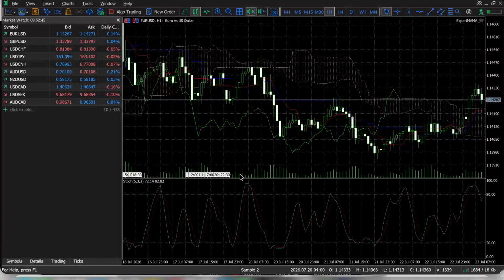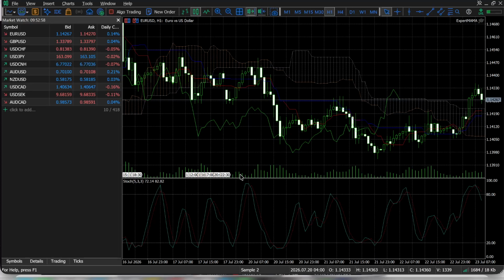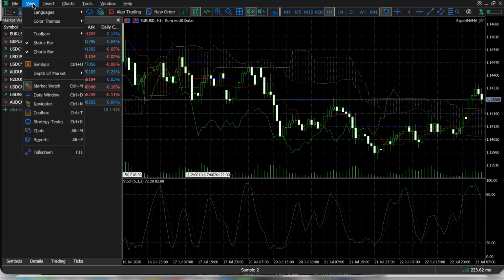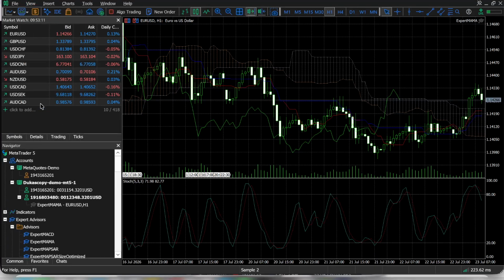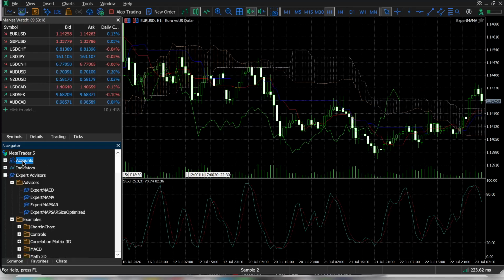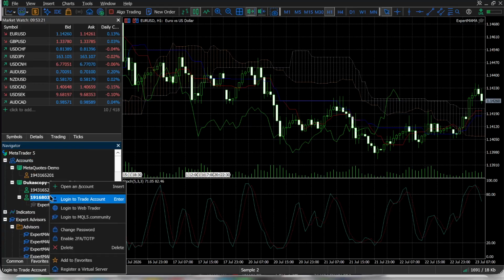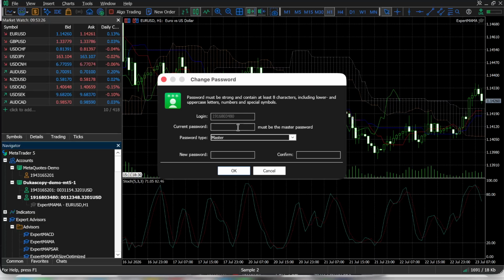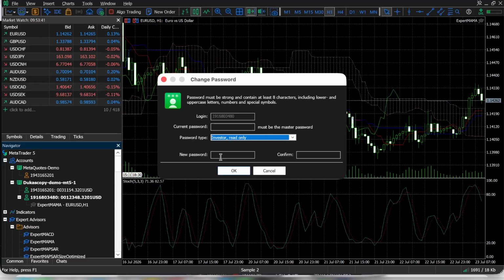How to Get an Investor Password in MetaTrader5 | Quick Tutorial 2026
In today’s video, I show you how to get an Investor Password in MetaTrader 5.